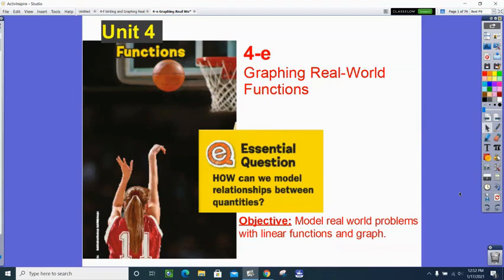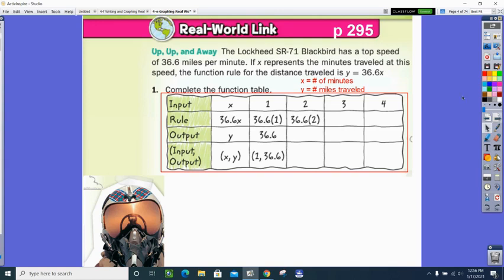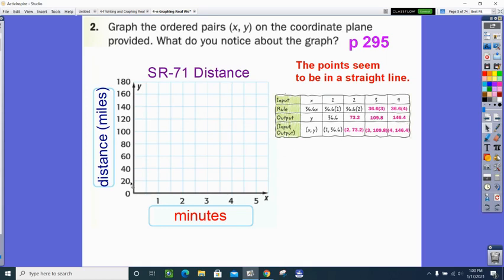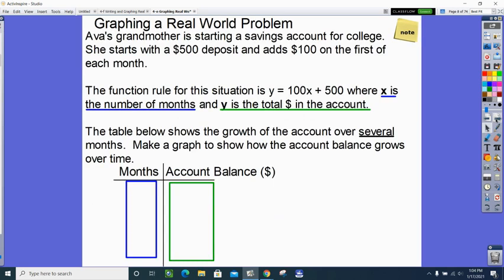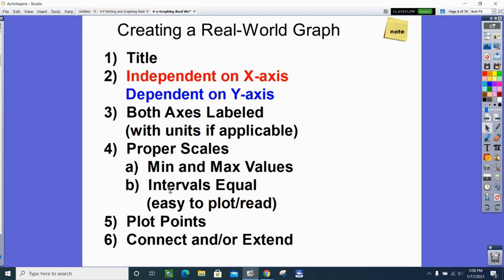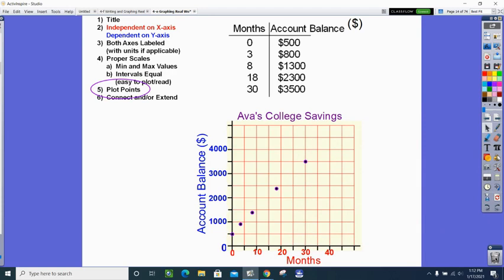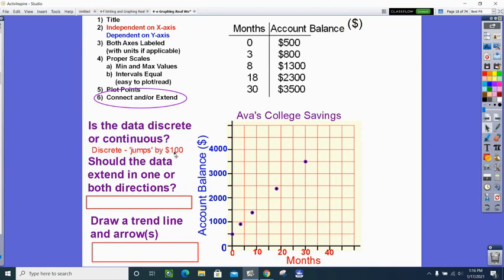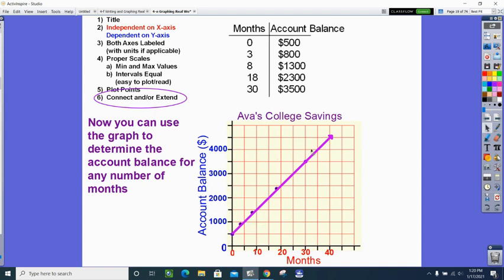Math8 4-e Real World Linear Function Graphs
Make real world linear function graphs